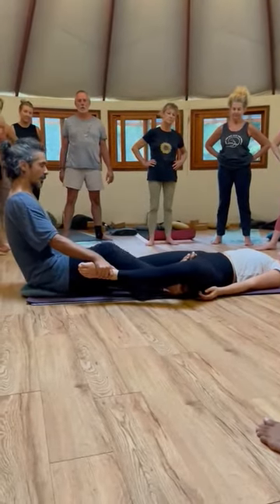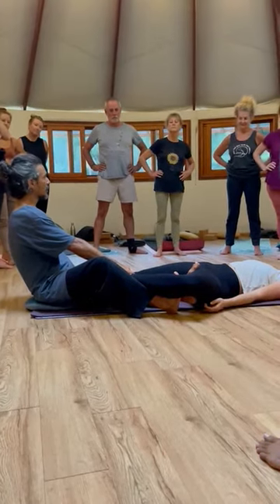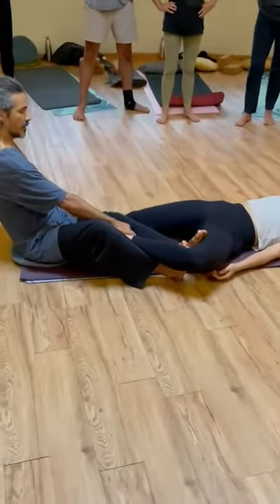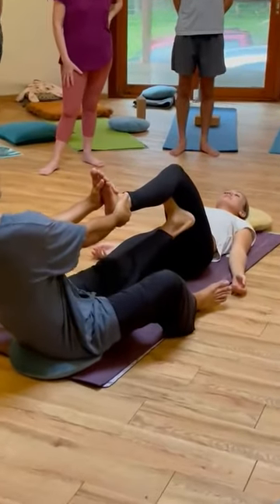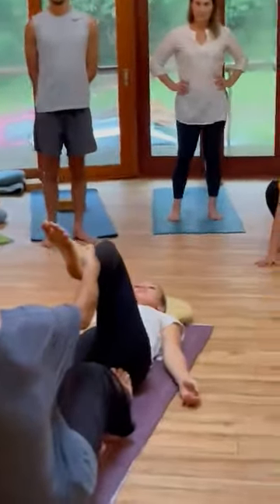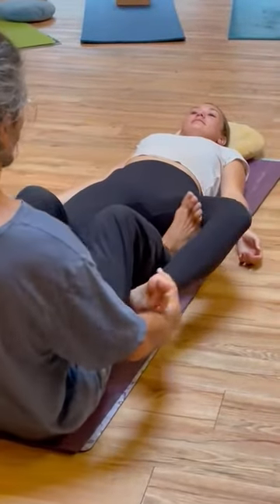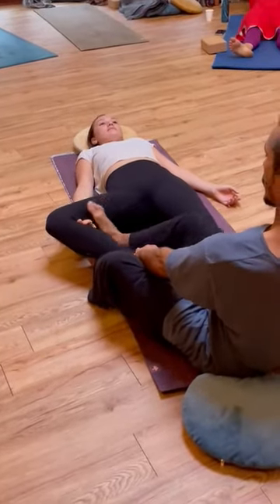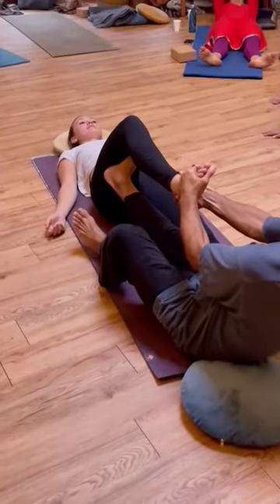Thai massage flow for the hamstring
Loser back massage tutorial